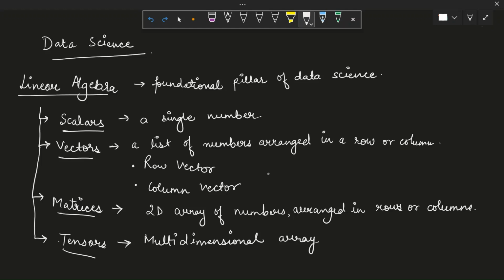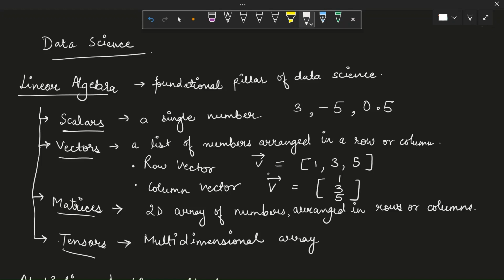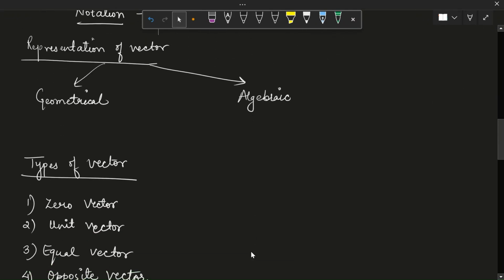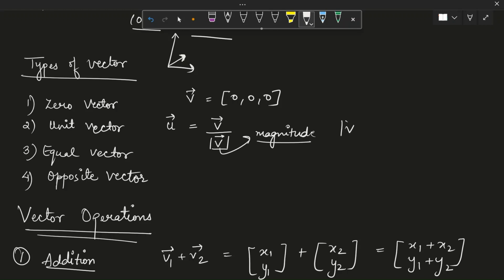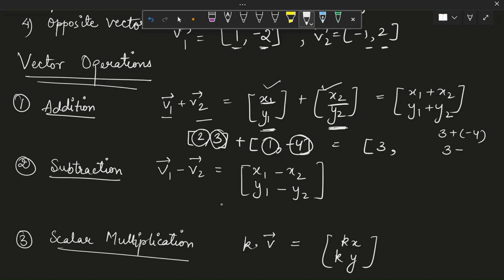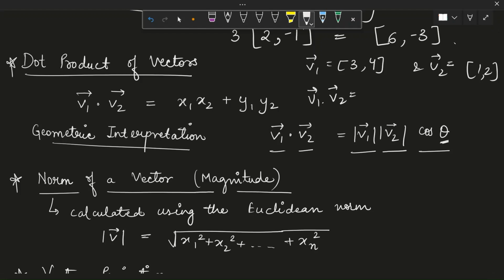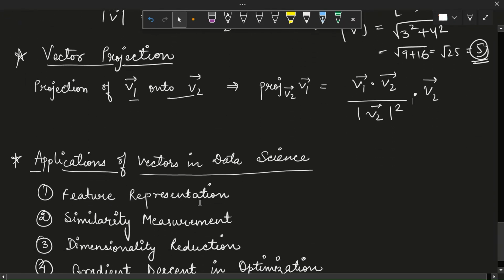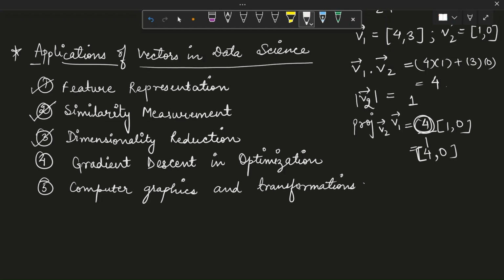Linear Algebra - Vectors | Data Science Series | Part 3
Welcome to the Data Science Series! In this introductory video, we explore the fundamentals of Data Science, including its importance, applications, and tools. Learn how data-driven insights power industries like healthcare, finance, and technology. Whether you're a beginner or an aspiring data scientist, this series will help you kickstart your journey.

🔑 Topics Covered:
Basics of Linear Algebra
Introduction to Vectors
Basic Operations on Vectors
Applications in Data Science